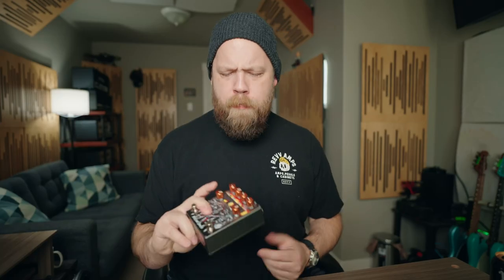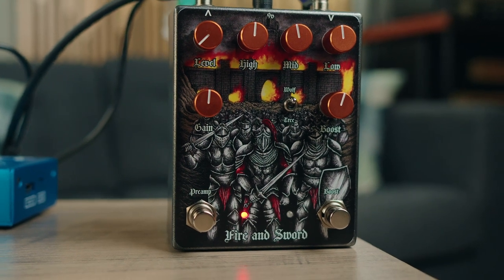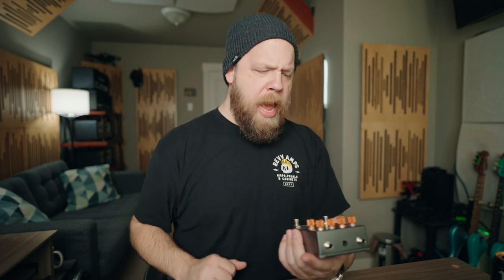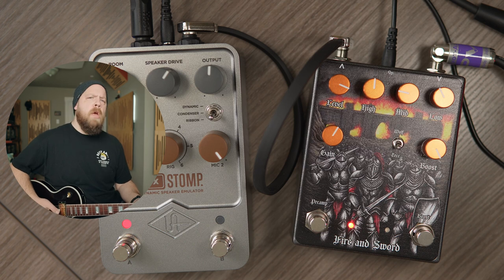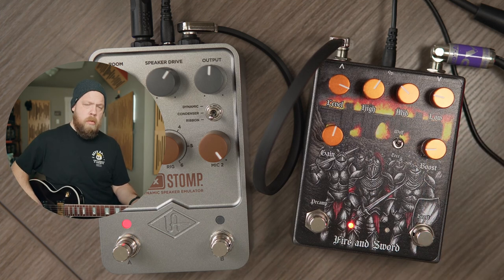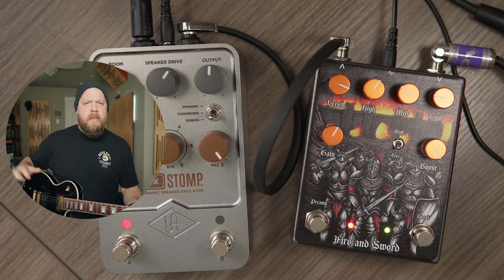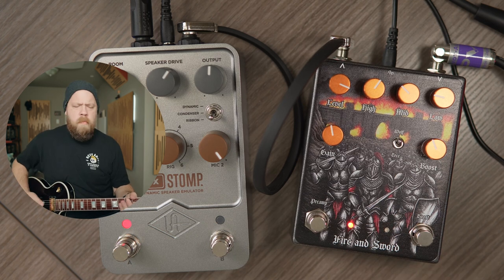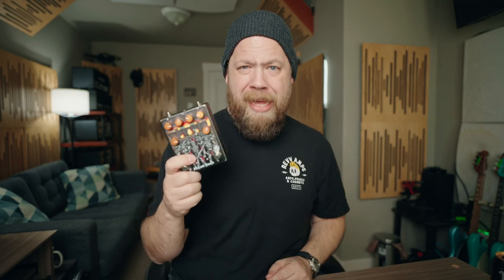Orange In A Box: Highwind Amplification Fire And Sword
Let's check out the Highwind Amps and Pepers Pedals collab, The Fire And Sword!

Time Stamps:
0:00 - Start
0:16 - Intro
0:41 - Disclosure
0:53 - What Is It?
1:30 - Full Mix Example
2:06 - Playthrough Setup
2:28 - Playthrough
5:41 - Wrap Up